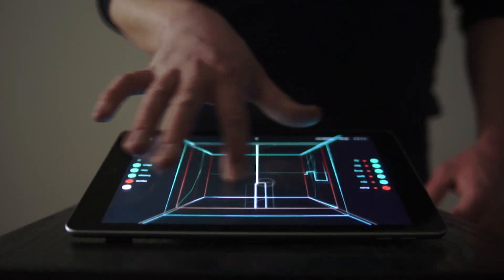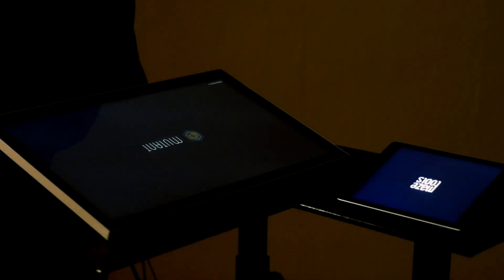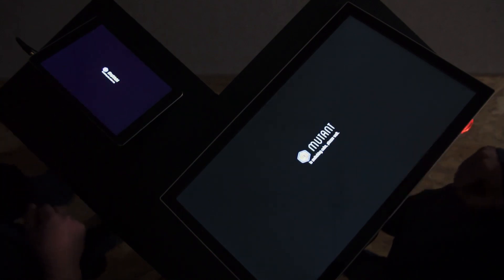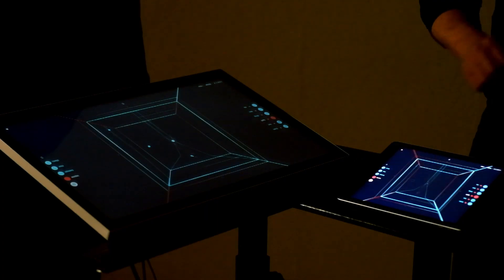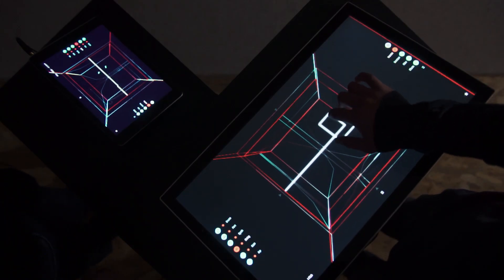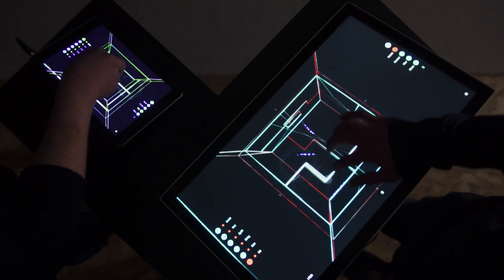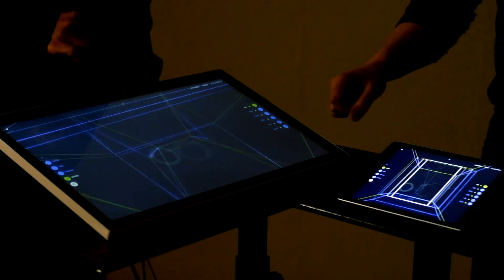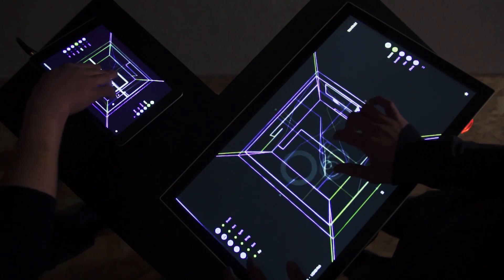Introducing Collab-Mode in Mazetools Mutant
Mutant is a space to experiment. In the last video you have learned how to create soundscapes and rhythms based on looped recordings and how to explore variations of your composition using the tesseract feature.

This tutorial will show you, how to launch a live session with two participants using Mutants collaborative mode.

Video Credits:

Video & Performance: Stephan Kloss, Jakob Gruhl

Text: Jakob Gruhl, Emanuel Schiller, Jan Lorenz

Voice: Emanuel Schiller